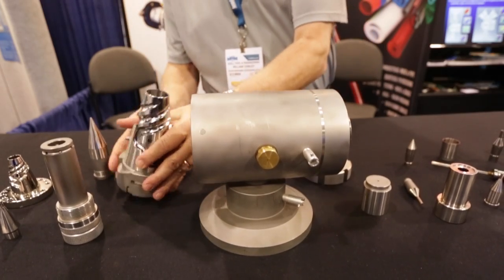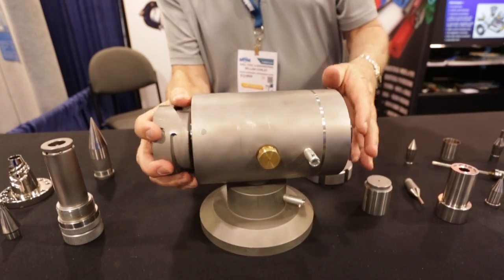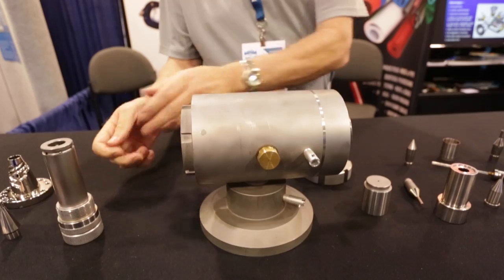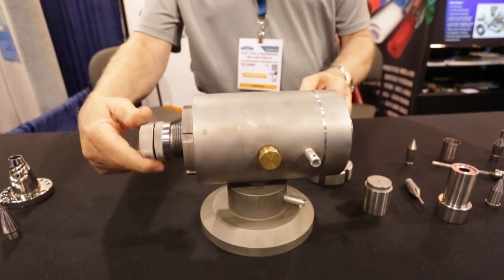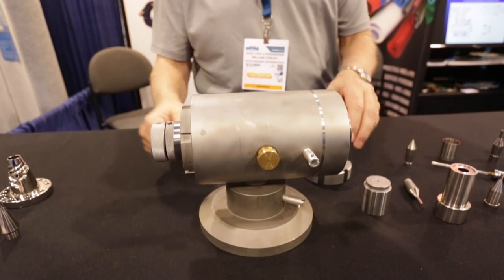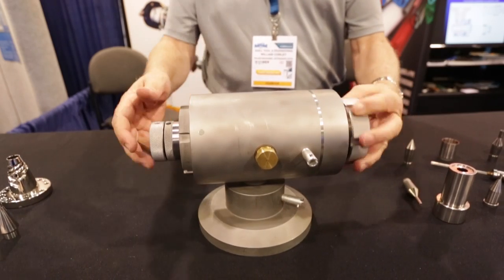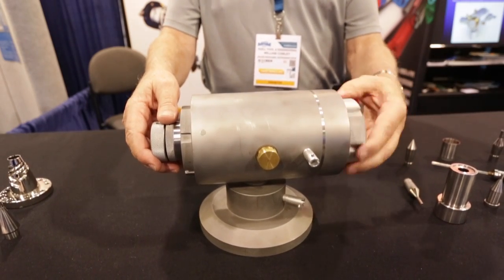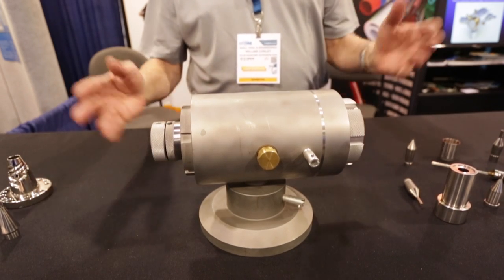Guill Tool Showcases the Bullet II Extruder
Guill Tool & Engineering Co. Inc. is the recognized Technology Leader in the Design and Manufacture of Extrusion Tooling. Bill Conley, Sales Manager for Guill, showcased the new Bullet II extruder at MD&M 2016.

Guill Tool & Engineering Co. Inc.
10 Pike Street
West Warwick, RI 02893 USA